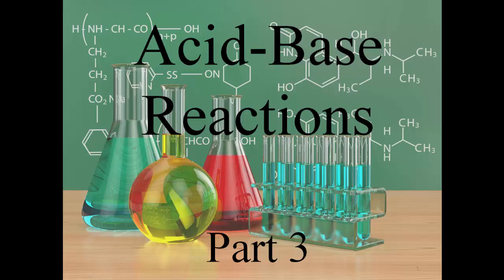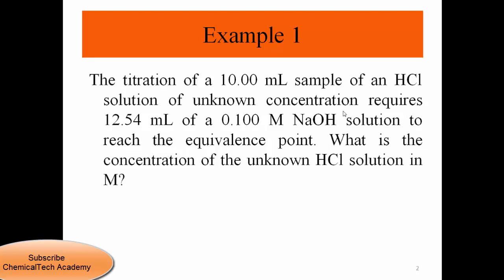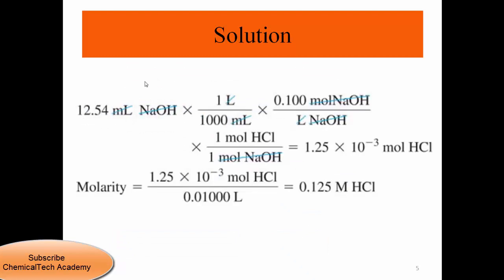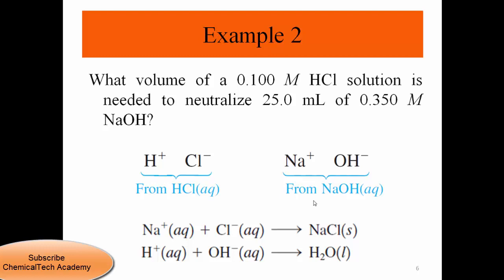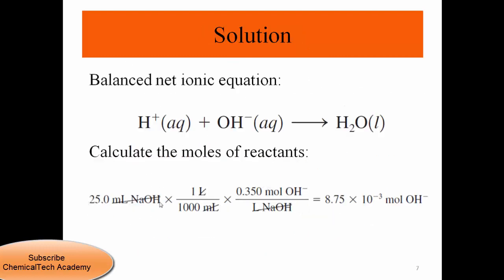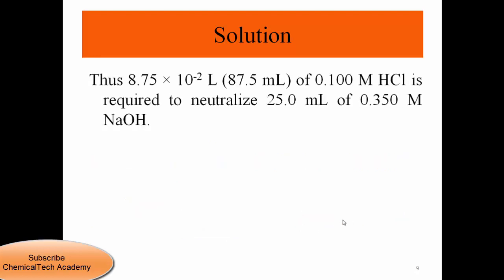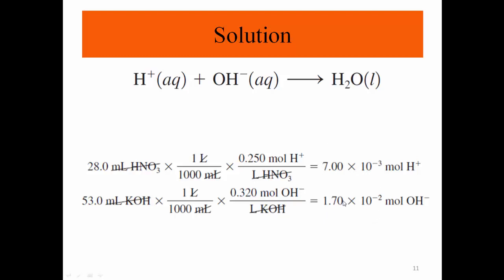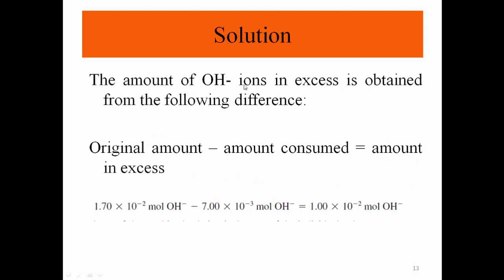General Chemistry Acid Base Reaction PArt 3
Chemistry Lecture and Tutorial ChemicalTech Academy provides free tutorial videos in areas such as Mathematics, Calculus, Algebra, Trigonometry, Physics, Chemistry, Organic Chemistry and many more.
Dr. Masi